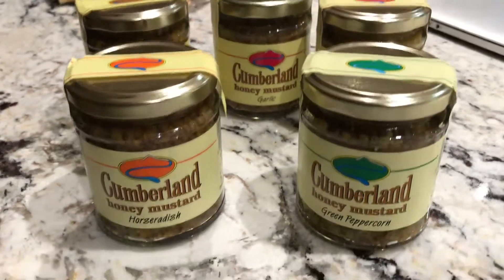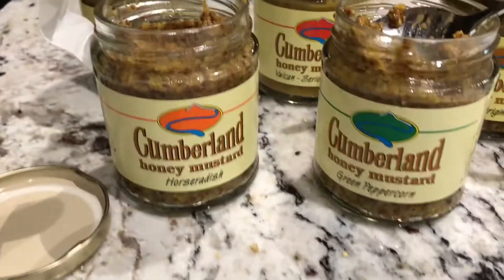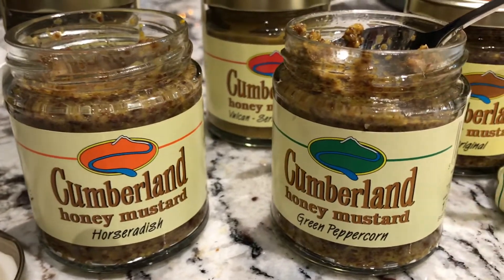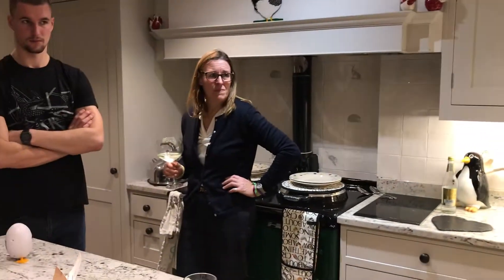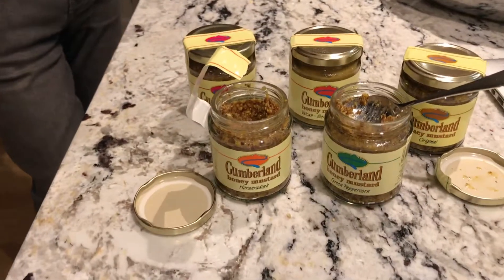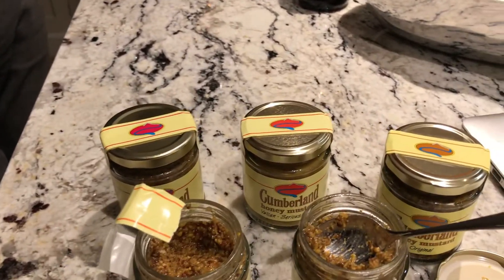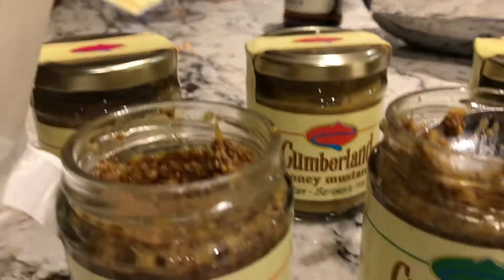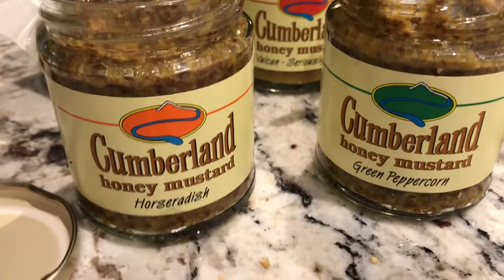BigBarn Taste Cumberland Honey Mustard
Cumberland mustards are hand made in small batches using a 38 year old family recipe.

Local ingredients small business is beautiful, real food.